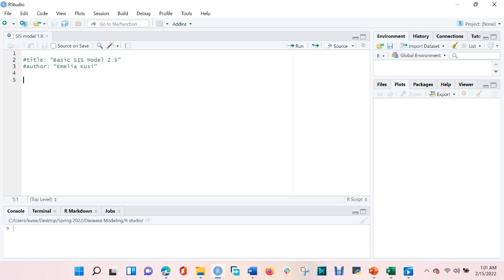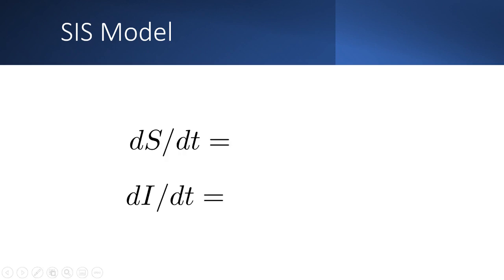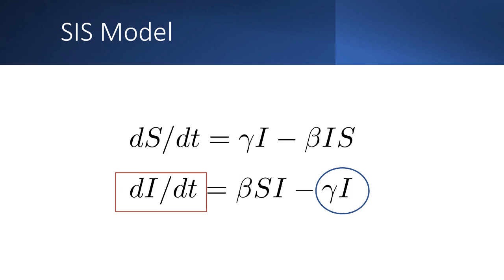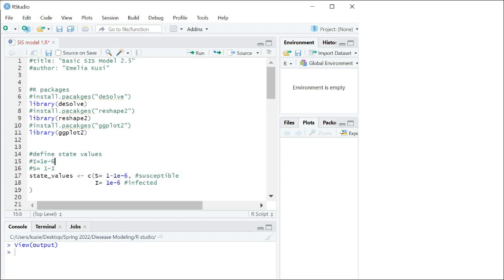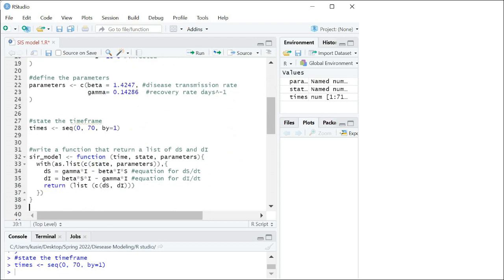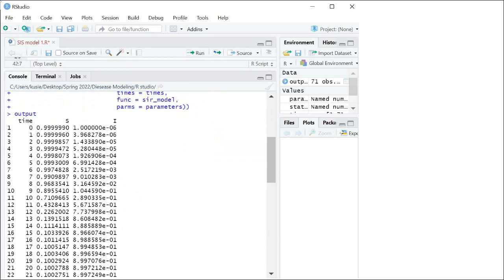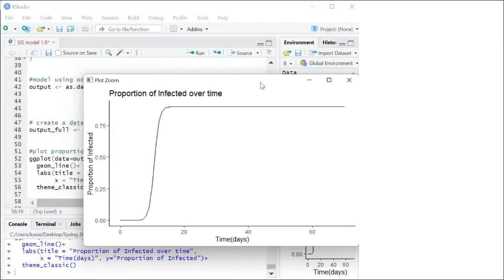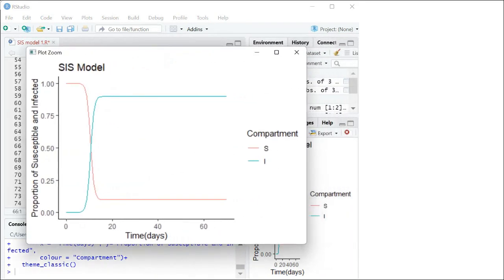SIS model in R Studio | Modeling Infectious Diseases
Hi, welcome. In this tutorial we will learn how to perform a simple SIS model in R. Before we dive into the coding, I will briefly describe an SIS model which is an abbreviation for susceptible-infected-susceptible model. The SIS model is used to model infectious diseases with no immunity. In other words, for such a disease, the individuals within the population can be infected multiple times. No one is immune from getting the disease. In that case, you can group the individuals within the population into two classes, infected and susceptible. It’s either you have the disease, or you are susceptible or capable of getting infected. Examples of such diseases include rotavirus, some sexually transmitted infections like gonorrhea and other bacterial infections.

Let's Enjoy Science Together!